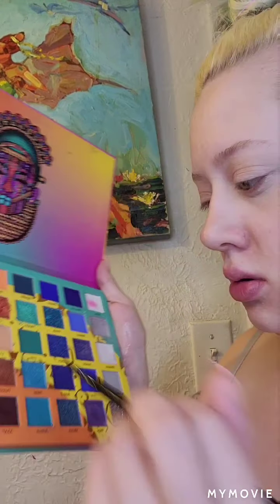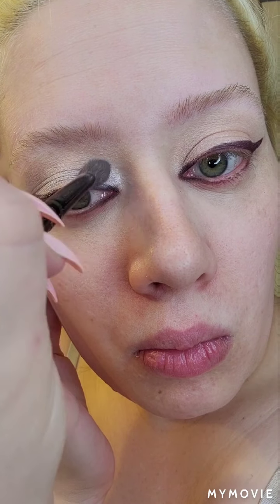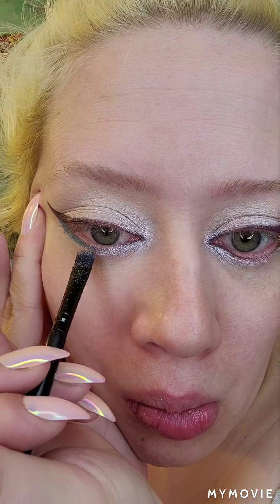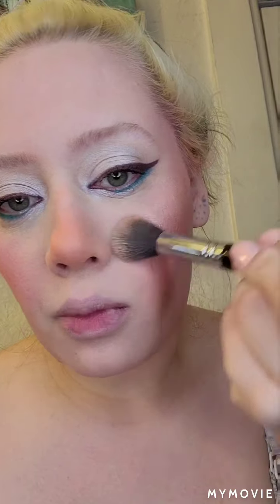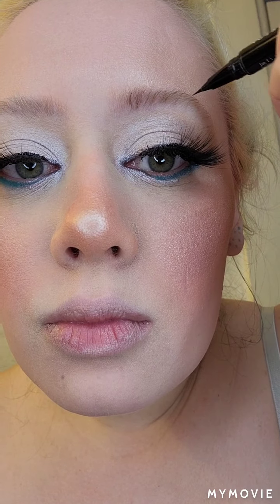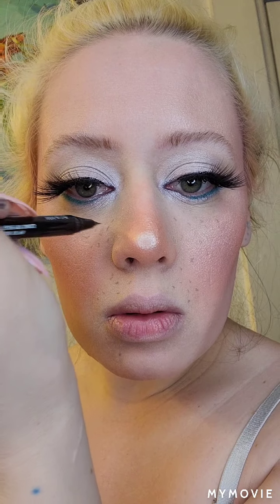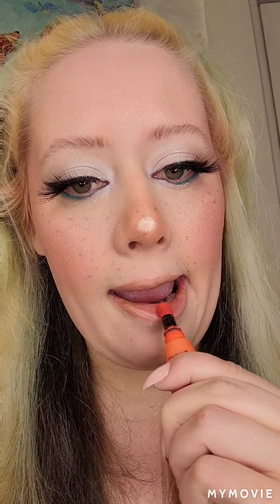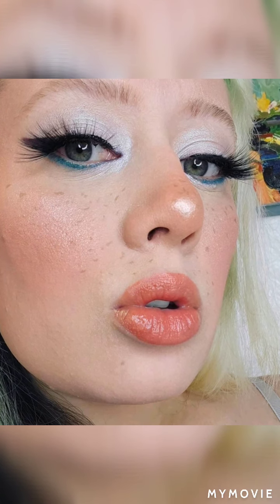FOXY FOX-EYE LOOK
products